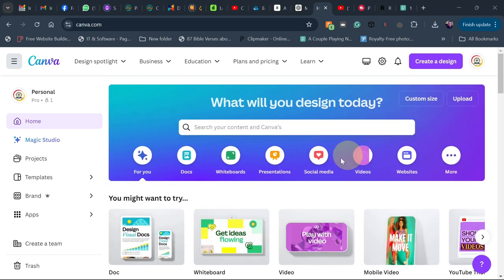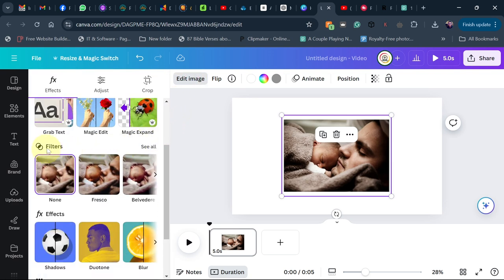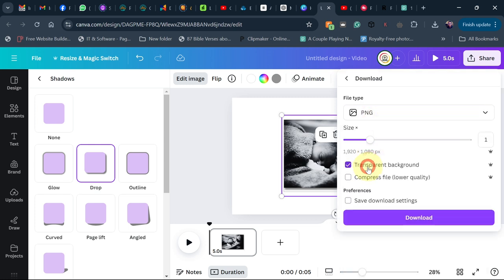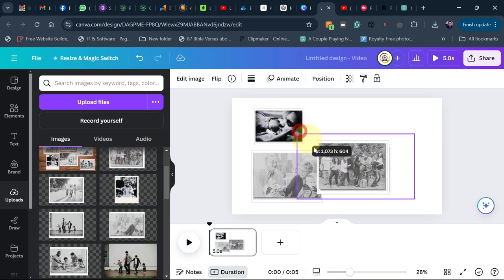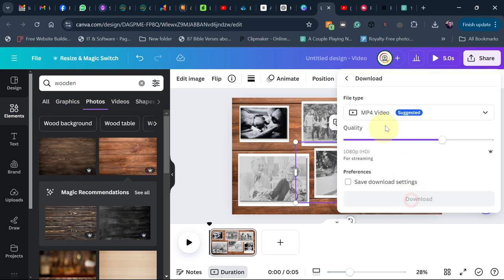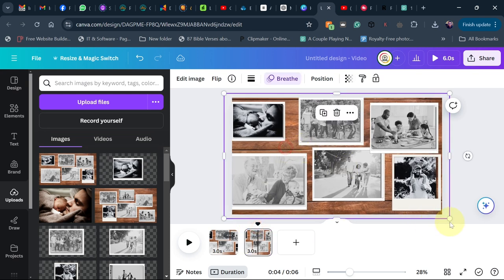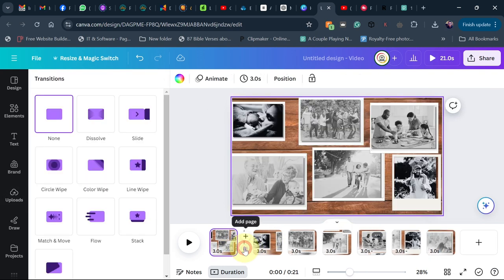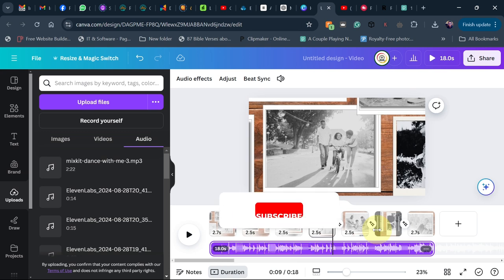Memory Photo Slideshow Effect - Canva Tutorial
Learn how to create a stunning memory photo slideshow effect in Canva with this easy-to-follow tutorial. Whether you're making a presentation, a keepsake, or a social media post, this step-by-step guide will help you bring your memories to life with beautiful transitions and effects. Perfect for beginners and experienced Canva users alike!